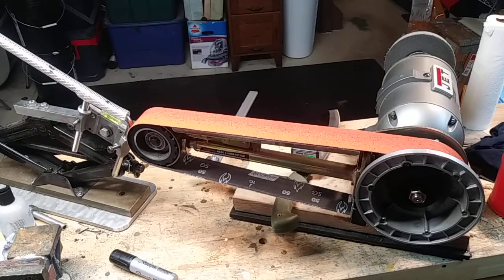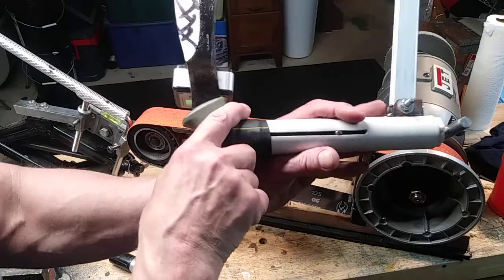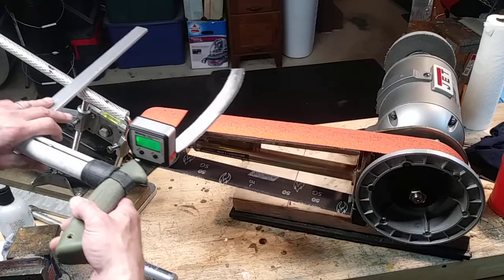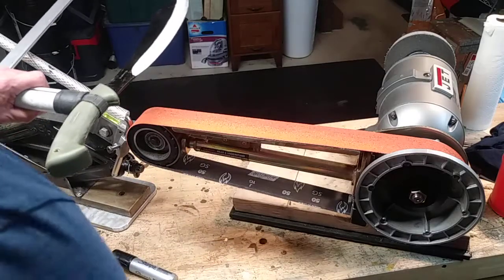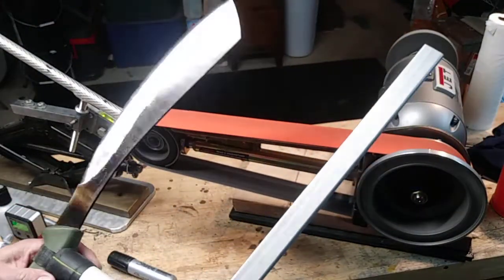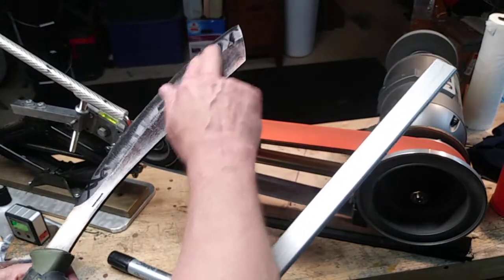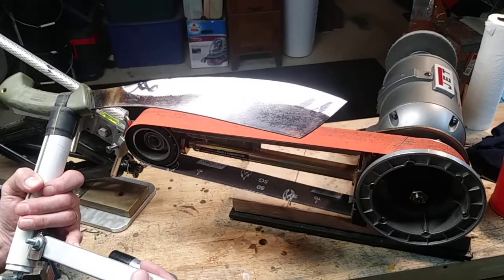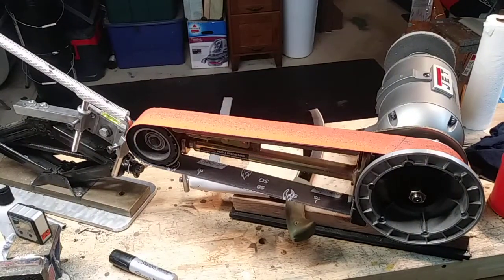Condor parang regrind set-up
Using Multitool grinder adapter with homemade guided system to thin factory edge on Condor parang .Was chopping through 1.5" wild grape vines in one hit.